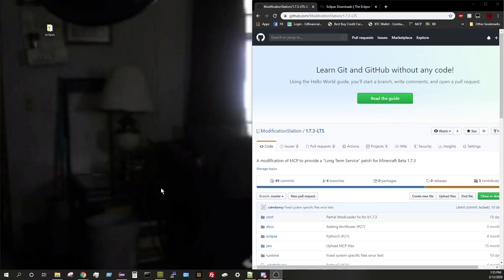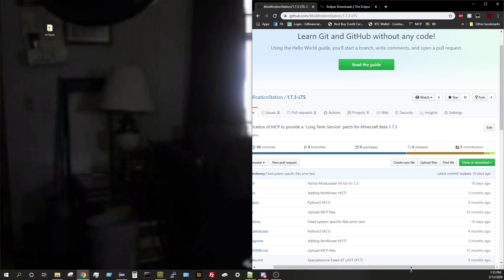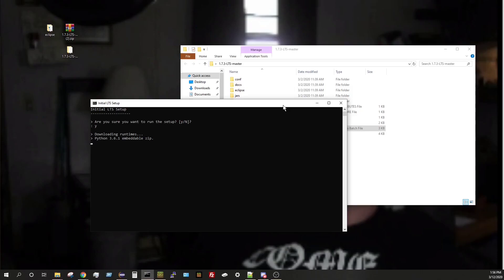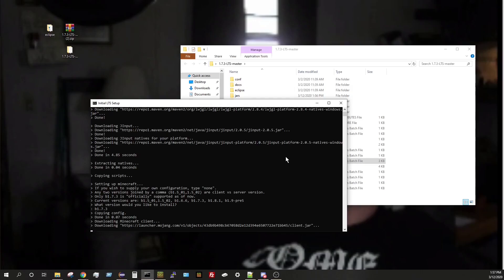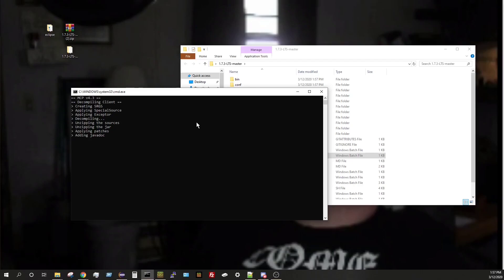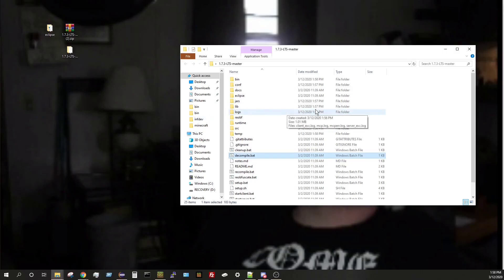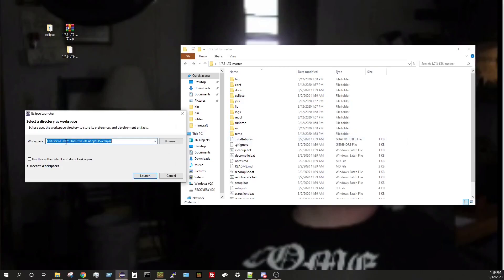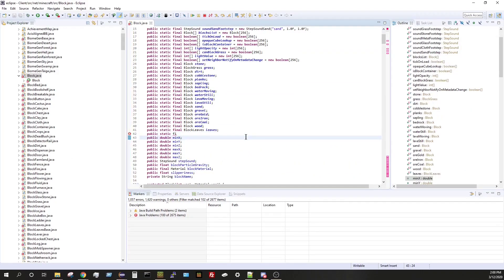How to setup LTS-MCP with Eclipse! (Updated)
Hello, in this video I show you how to setup LTS. Which is "A modification of MCP to provide a "Long Term Service" patch for Minecraft Beta 1.7.3". So, basically just MCP, but much more user friendly! And a lot less downloads!

A place for Alpha and Beta modders and mod users alike.

My new twitter!!

My Mixer where I will be streaming!

(if I ever decide to give twitch another go you will find it here and on twitter!)

Join my personal Discord to see what I am up to and when I am going live: